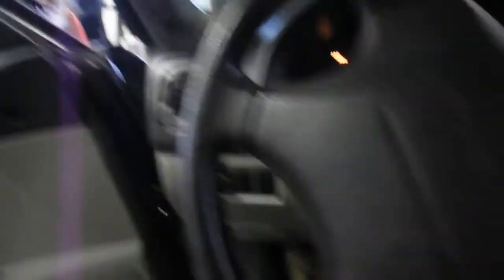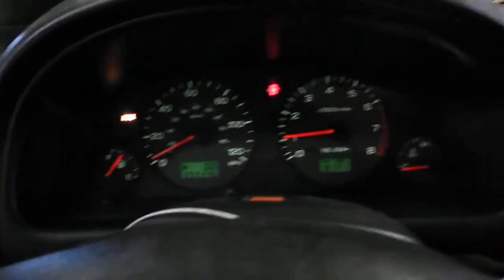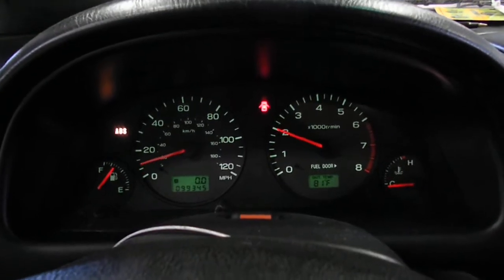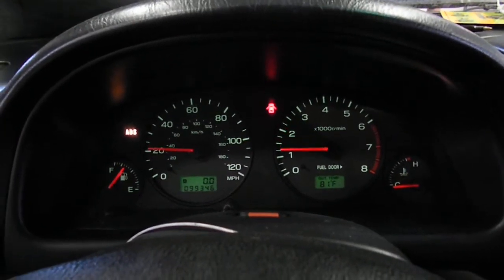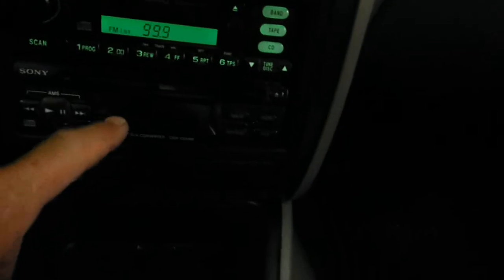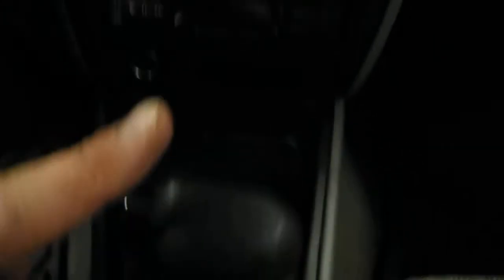13G0596 2002 SUBARU FORESTER L,2.5,A.T.,AWD,99345 MILES,MORRISON'S AUTO SALVGAE YARD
13G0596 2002 SUBARU FORESTER L,2.5,A.T.,AWD,99345 MILES,MORRISON'S AUTO SALVGAE YARD